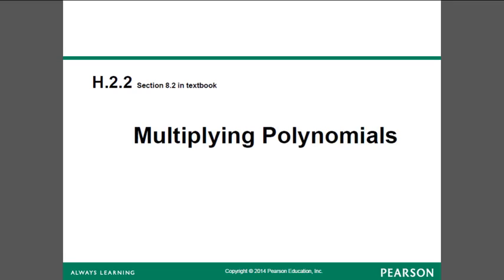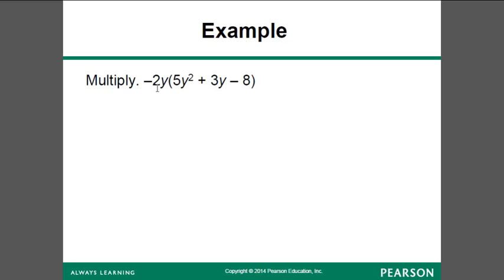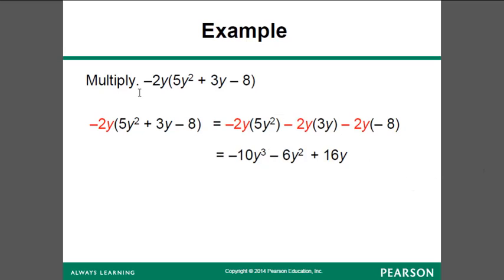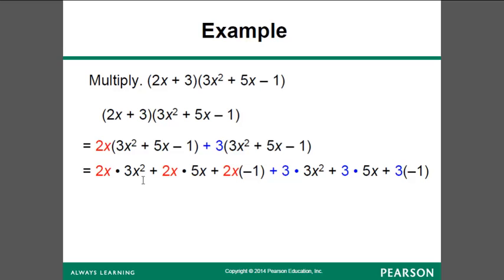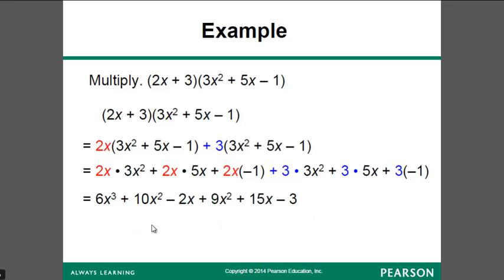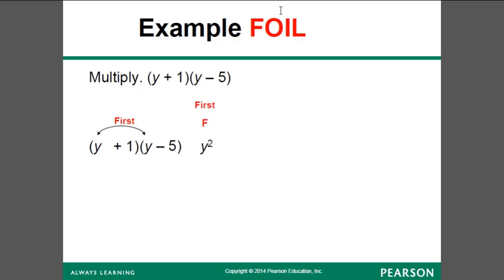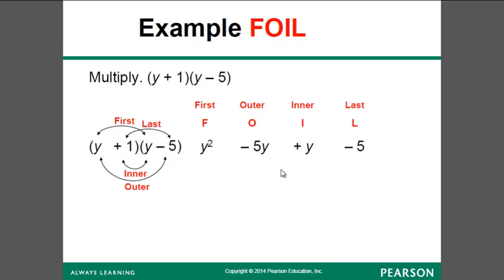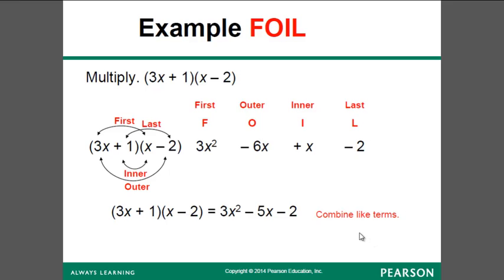H.2.2 Multiplying Polynomials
Multiplying polynomials.  A brief look at the FOIL method.  Section 8.2 in the textbook.